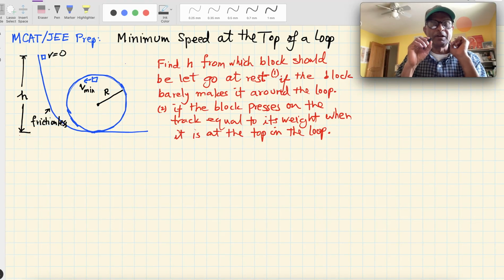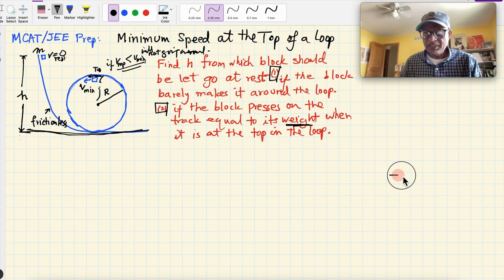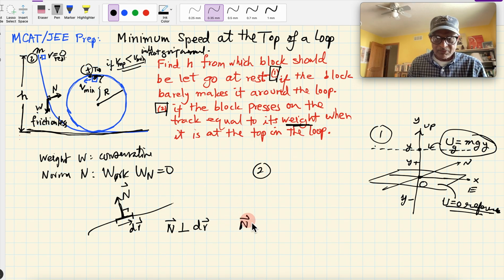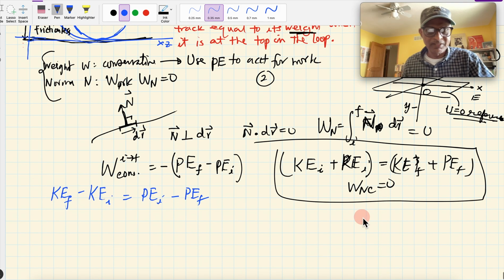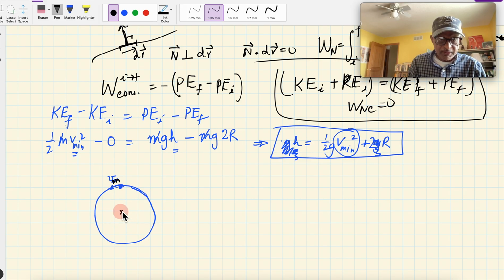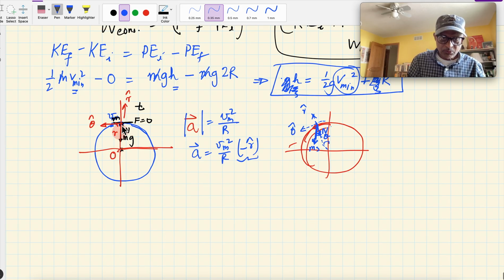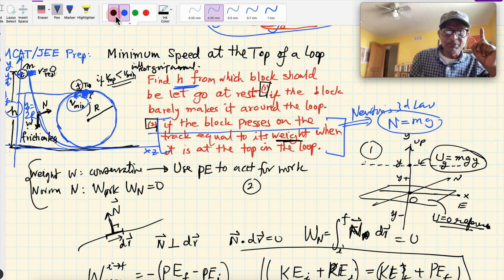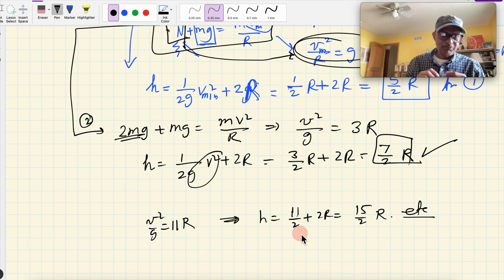MCAT/JEE: A block rounds a vertical loop when moving on a frictionless track.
A classic conservation of energy problem is discussed with some ways to set up a problem with y-coordinate so that you do ot make a sign error.